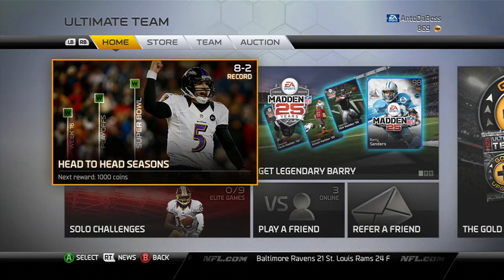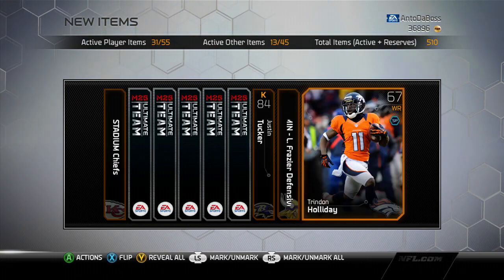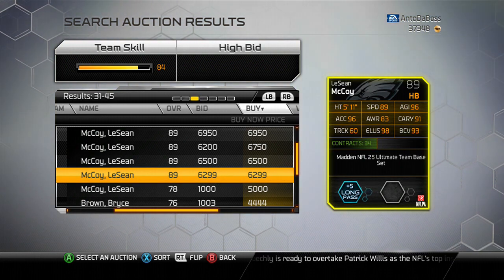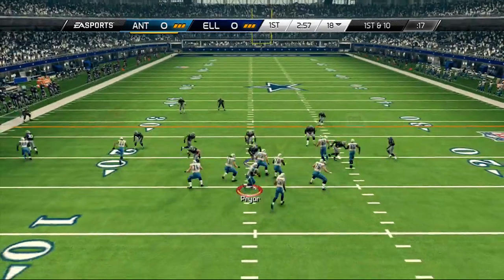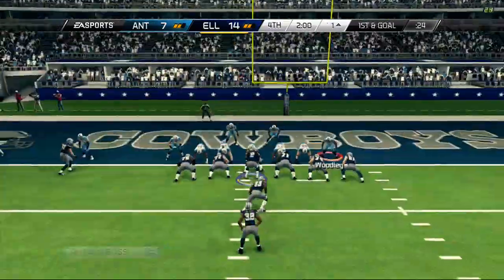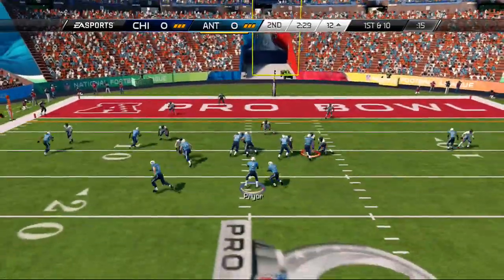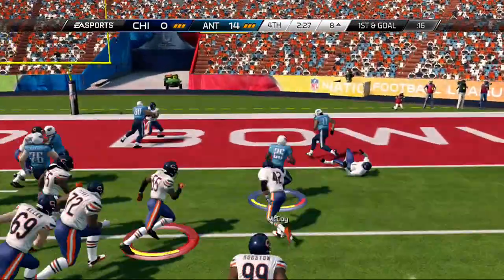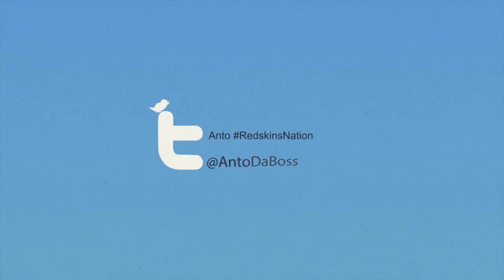Madden 25 Ultimate Team : Divisional Round Playoff Game Ep.6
Welcome to my Ultimate Team series in Madden NFL 25. Here you will find high-quality, entertaining gameplay and enthusiastic card openings from yours truly. Sit back, give this video thumbs up, and enjoy!